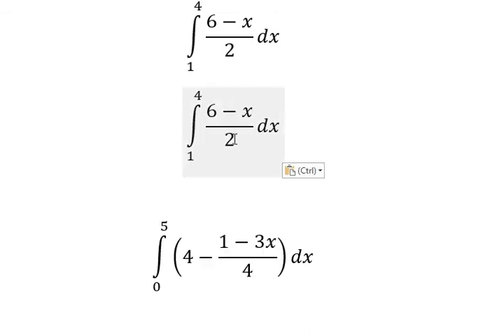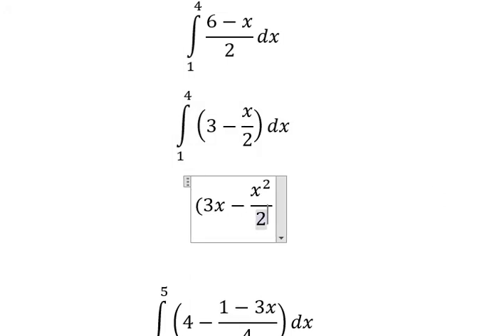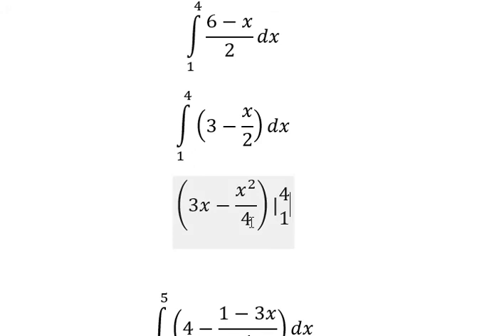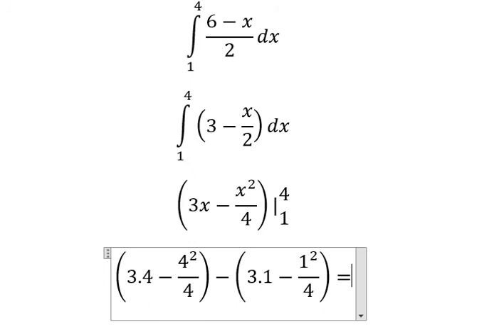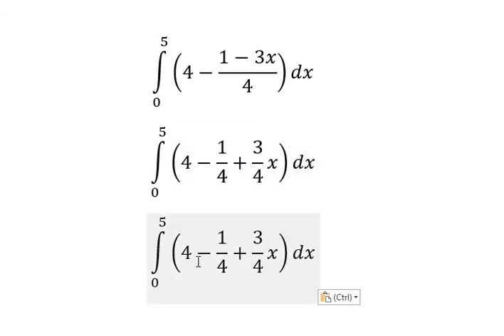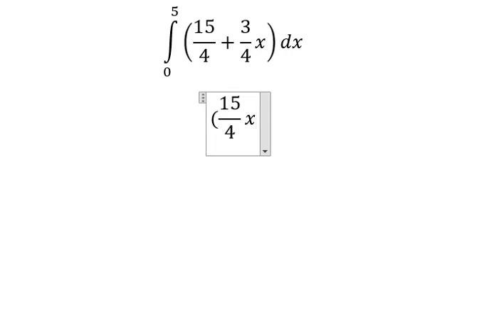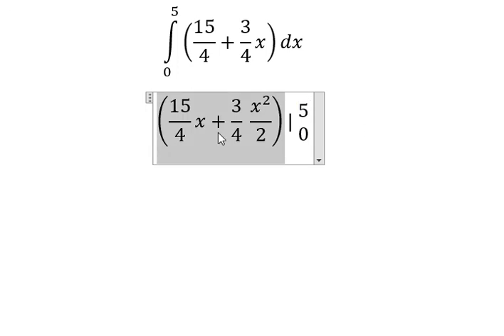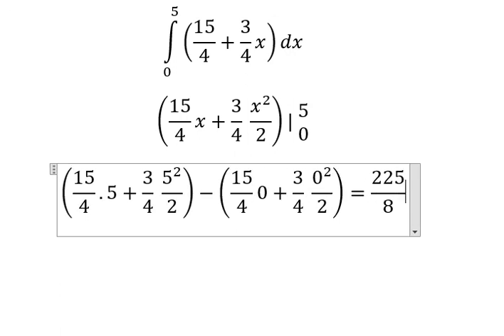Calculus Help: Integral: ∫ From 1 to 4 (6-x)/2 dx and ∫ From 0 to 5 (4-(1-3x)/4)dx